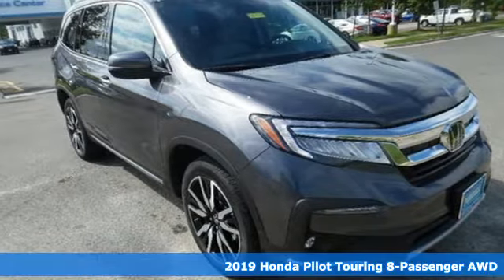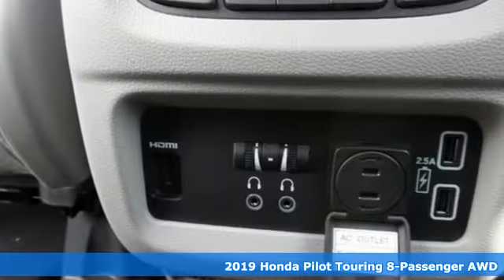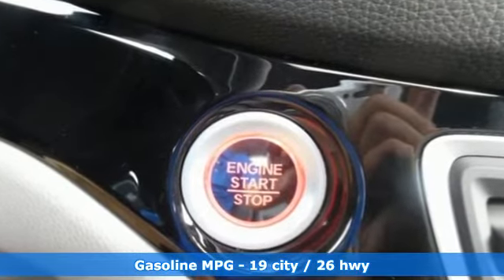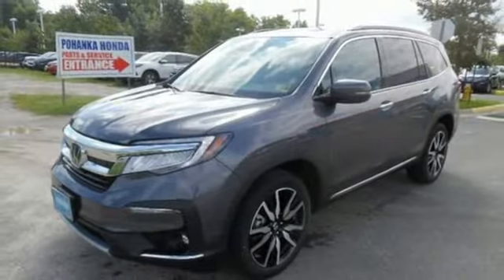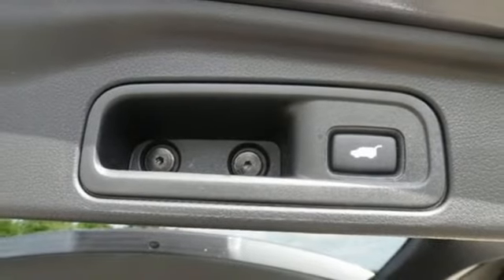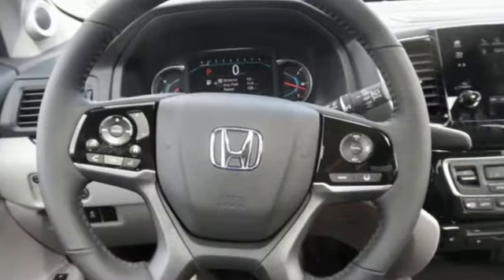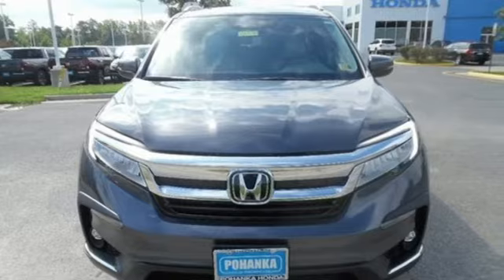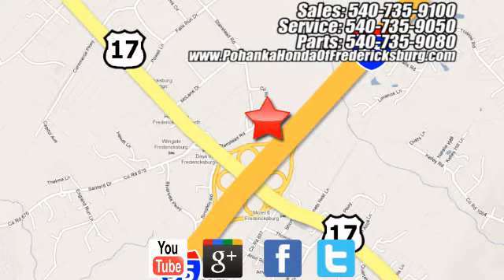New 2019 Honda Pilot Fredericksburg VA Richmond, VA FKB001548 - SOLD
Year: 2019
Make: Honda
Model: Pilot
Trim: Touring
Engine: 3.5L V6 24V SOHC i-VTEC
Transmission: 9-Speed Automatic
Color: Gray
Interior: gray
Stock #: FKB001548
VIN: 5FNYF6H92KB001548
modern steel metallic 2019 Honda Pilot Touring AWD 9-Speed Automatic 3.5L V6 24V SOHC i-VTEC AWD.brbrRecent Arrival! 26/19 Highway/City MPG**brbrbrAll prices exclude taxes, title, license, and dealer processing fee of $699.00. Published price subject to change without notice to correct errors or omissions or in the event of inventory fluctuations. All features not on all vehicles. Vehicles shown are for illustration purposes only. MPG is based on 2017 EPA mileage ratings. Use for comparison purposes only. Your mileage will vary depending on driving conditions, how you drive and maintain your vehicle, battery-pack (hybrid only) and other factors.

Address:
60 South Gateway Drive